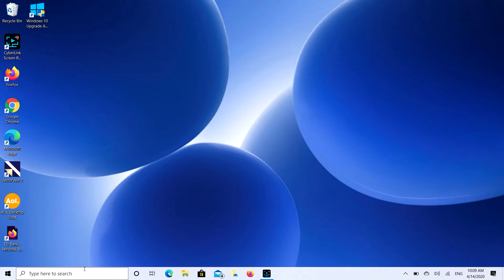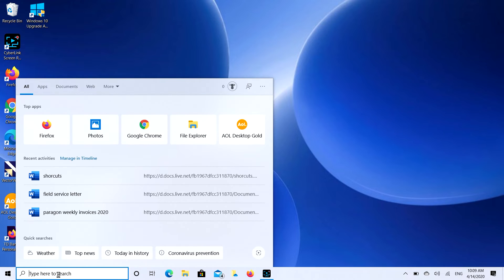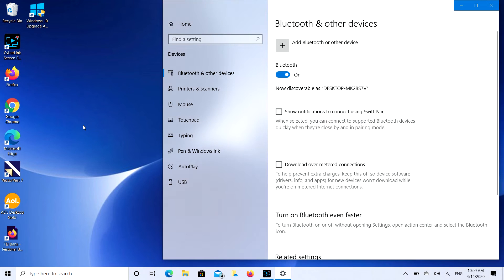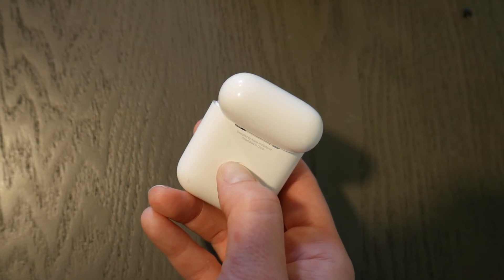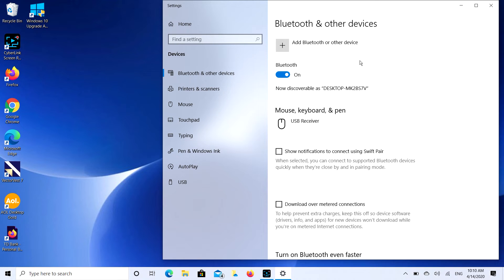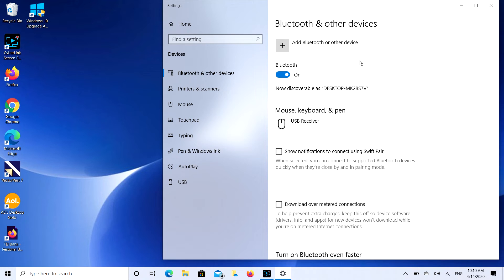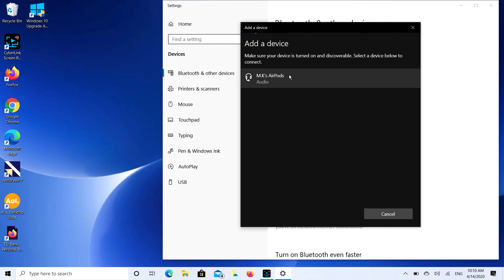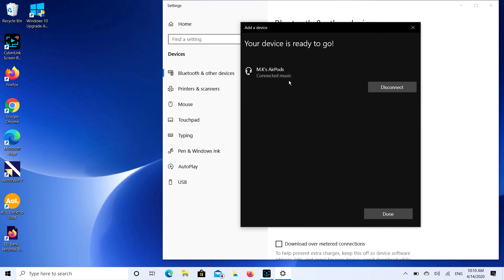How To Connect Your Airpods To Your Dell Laptop Or Desktop Computer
Most Airpod users find it very easy to connect their Airpods to a phone or tablet but it can be a little trickier to connect it to a laptop or desktop. Watch our Certified Technician walk you through easy-to-follow steps on how to get your AirPods connected and ready to go.

4. Why Does One of My AirPods Connect But There Is No Sound - Left Or Right

Link for work laptops and desktops our technicians recommend:

Link for school laptops and chromebooks our technicians recommend: